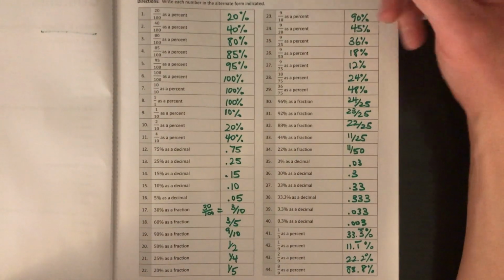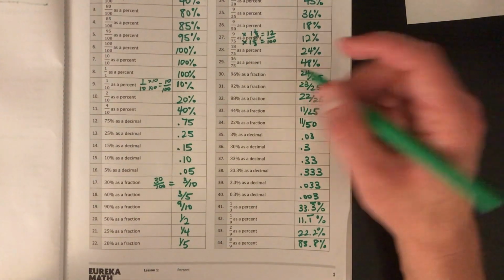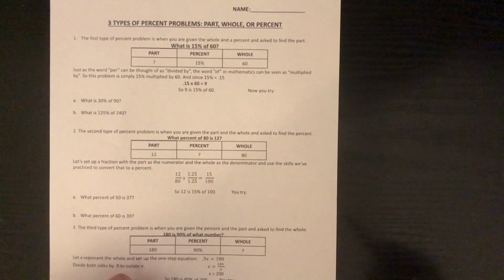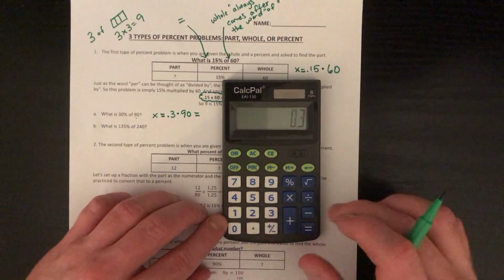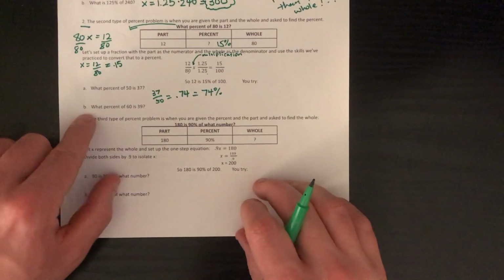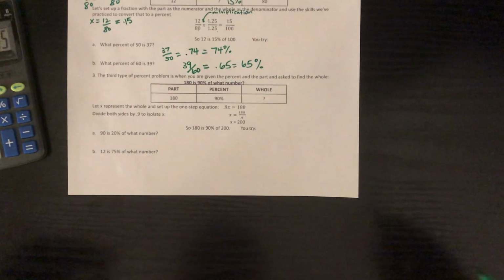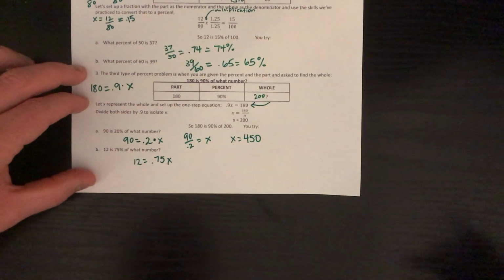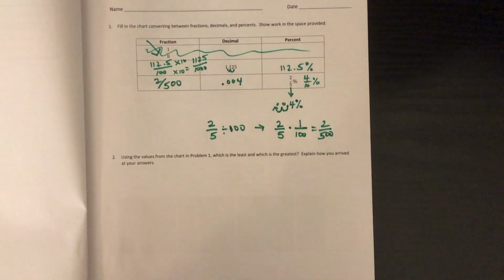3 Types of Percent Problems April 7th